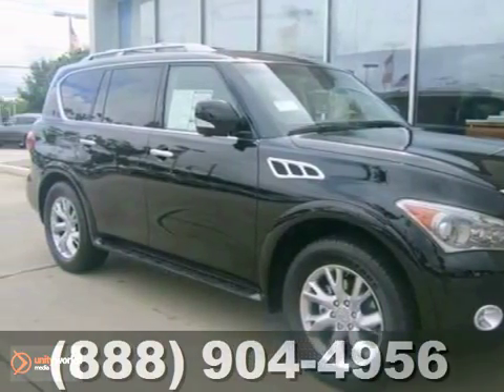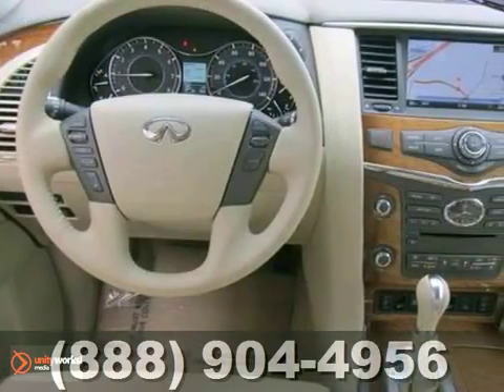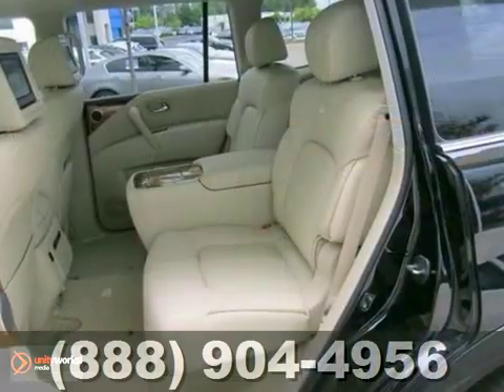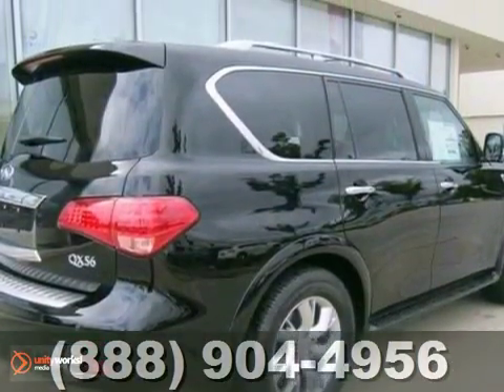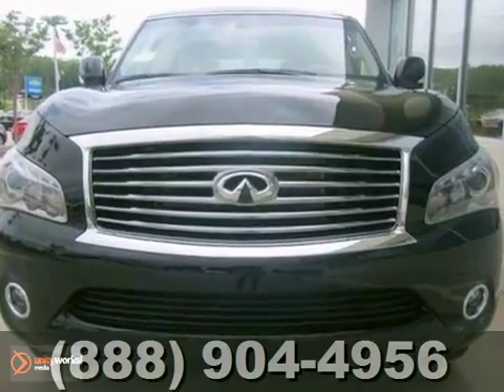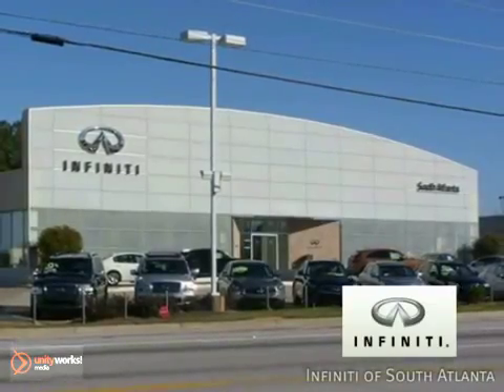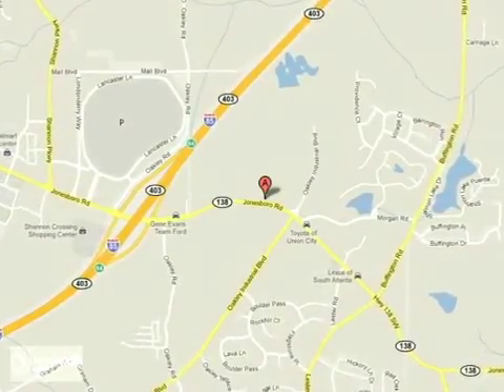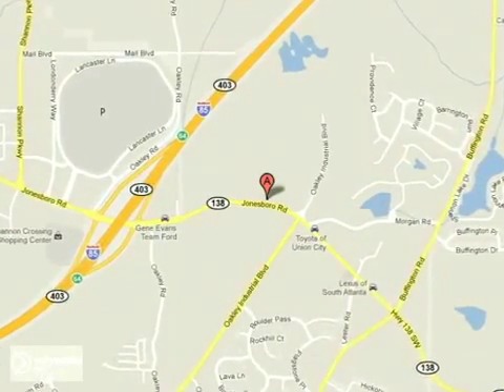2012 Infiniti QX56 #2021614 in Atlanta GA Union City, GA - SOLD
SOLD - infinitiofsouthatlanta.com SOLD - Ifyou are looking for real value on a great new car, Infiniti of South Atlanta invites you to call and make an appointment to view this 2012 Infiniti QX56, stock# 2021614. We are conveniently located near Atlanta GA Union City, GA and known for our great selection, reliability and quality. Call to take a look at this 2012 Infiniti QX56 today. Infiniti of South Atlanta 4201 Jonesboro Rd Atlanta GA Union City GA, 30291 Infiniti of South Atlanta offers the latest selection of New Infiniti Cars, SUVs and Used Infiniti Cars and SUVs that you want and are looking for. Infiniti of South Atlanta is conveniently located in Union City, Georgia and minutes away for customers looking for an Infiniti dealer near the greater Atlanta, GA area. If you live in nearby Austell, Hiram, Dallas, Powder Spring, Douglasville, Carrollton, Mableton or the greater South Atlanta area Infiniti of South Atlanta is the place for you with great New Infiniti Sales and Used Infiniti Sales. http